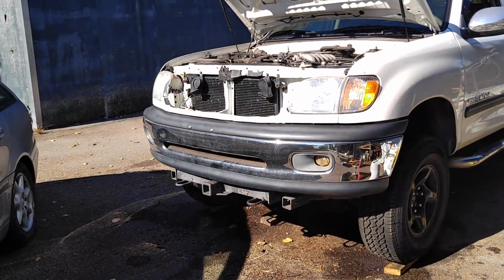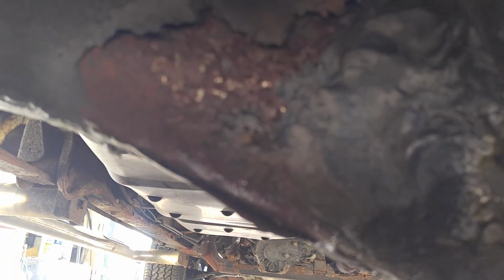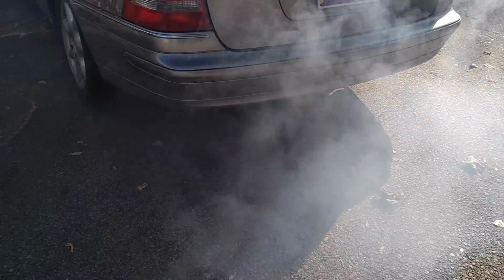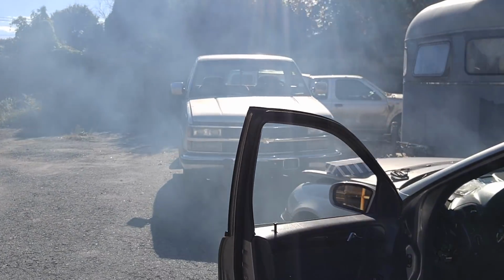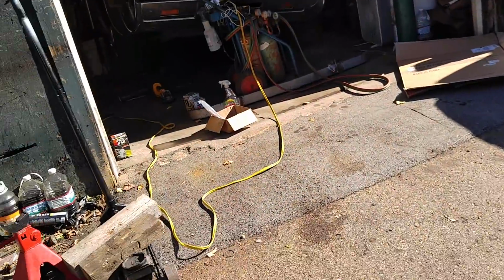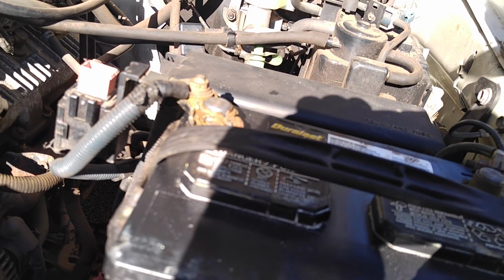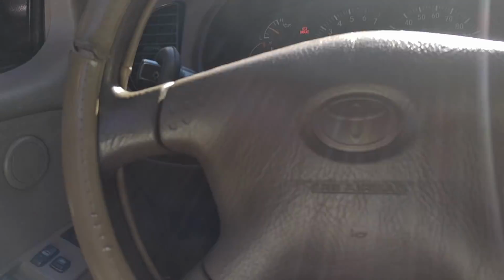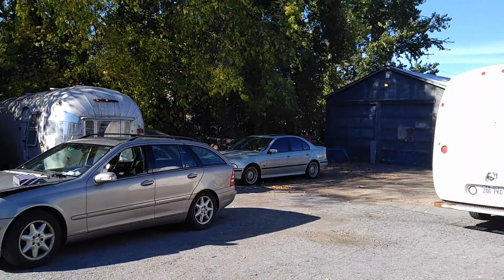RusTundra Jack Off Mercedes Smoke 10. 14 18